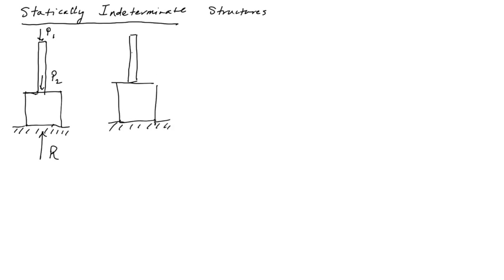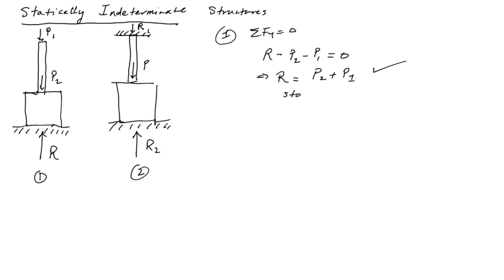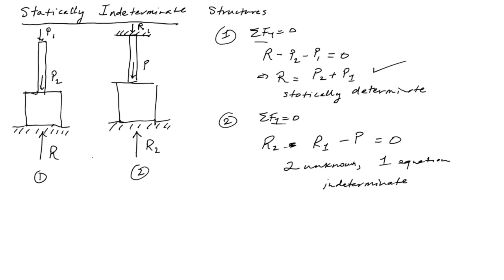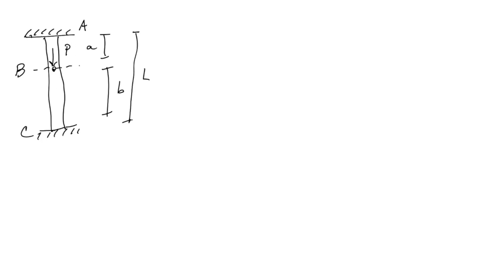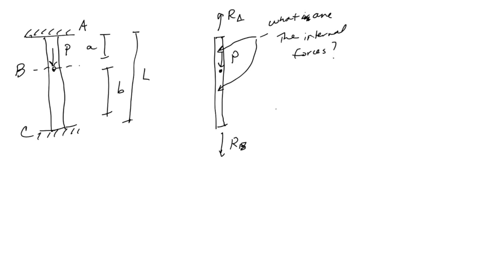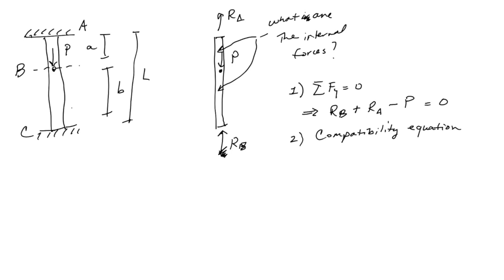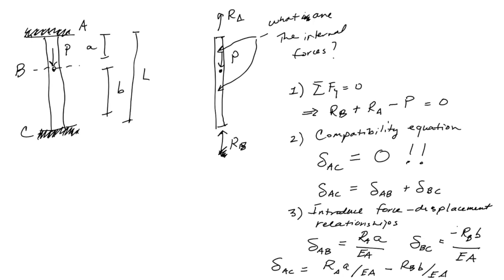BYU CE En 203 Scott : Statically Indeterminate Structures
In this video, a simple introduction to statically indeterminate structures is given.